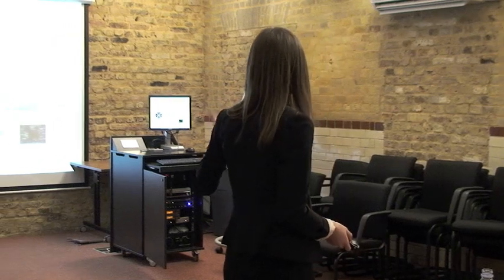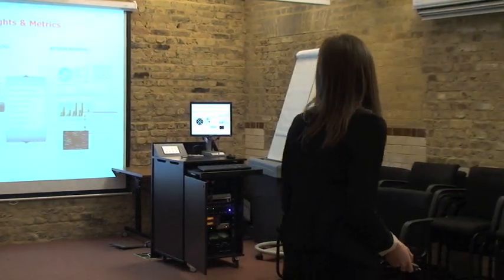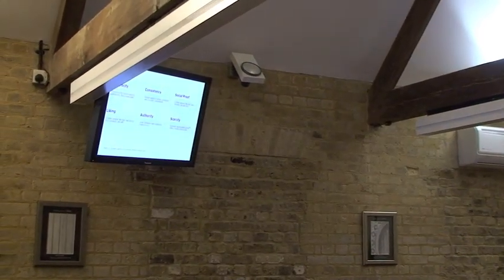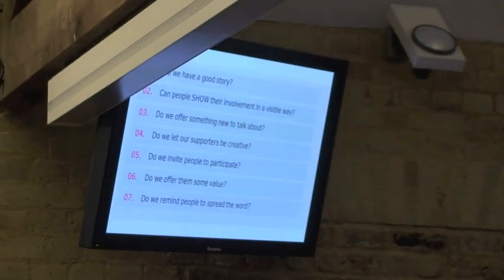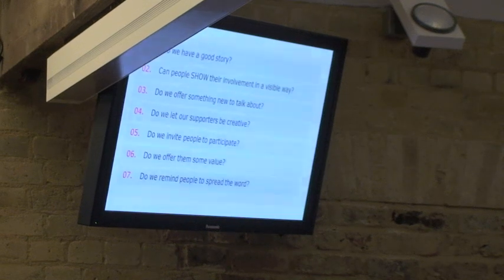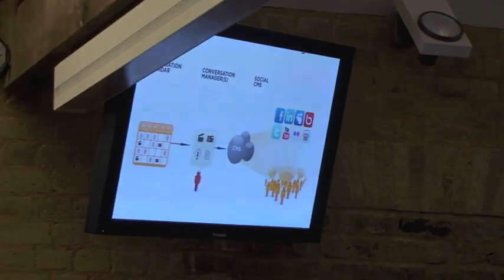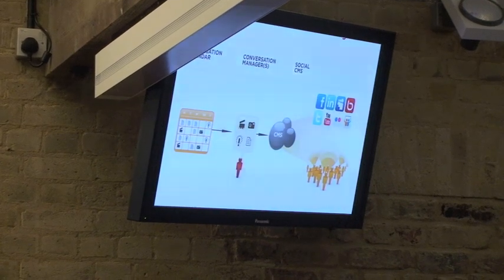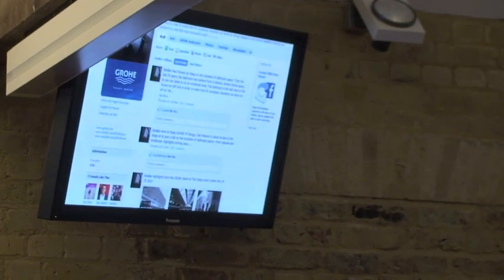Daniela Badalan (part 3 of 4) Social Media Week [Middlesex University]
Social Media Week [Middlesex University in London]
MA e-Marketing & Social Media Programme
Organiser: Dr Evangelos Moustakas
Presenters: Daniela Badalan, Digital Account Executive Ogilvy PR - 360° Digital Influence
11/01/2011